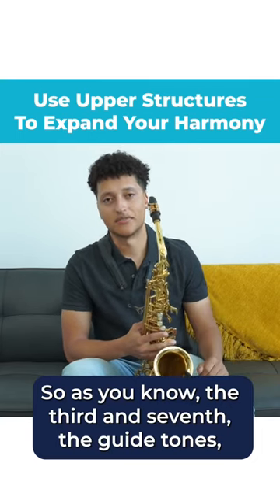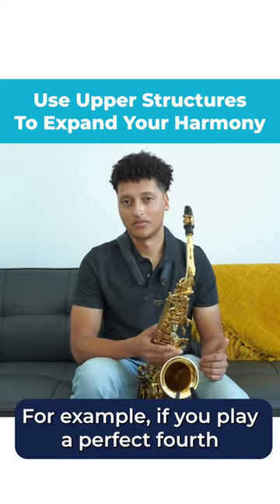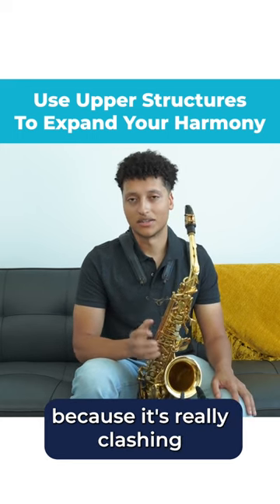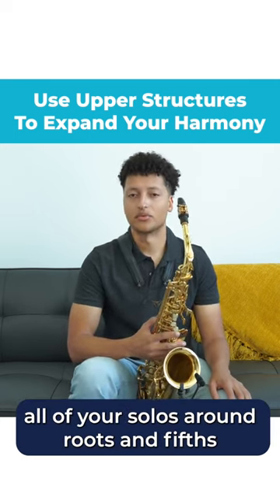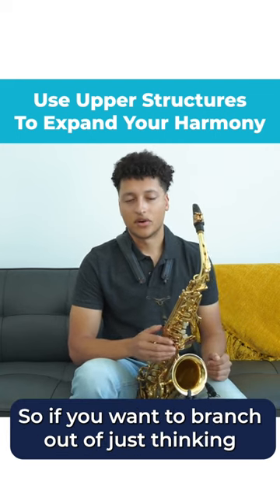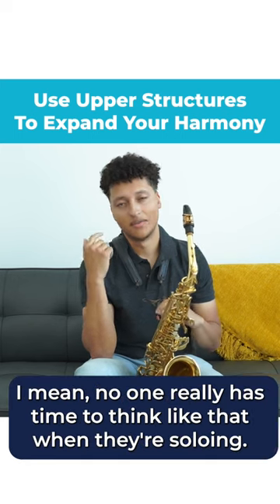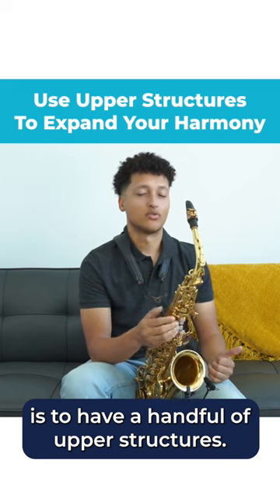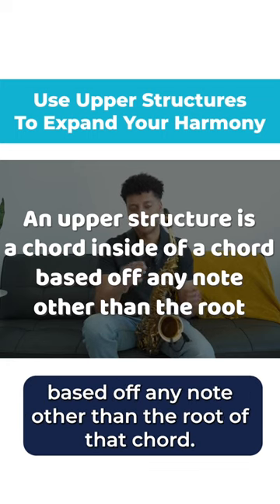What Are “Upper Structures” In Jazz?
The @tgnathan “50 Melodic Licks” PDF Package has phrases and techniques for melodic structures over common jazz chord progressions. Contents include: Diatonic Phrases, Shape Exercises, Arpeggio Techniques, Melodic Upper Structures, and Synthesis Phrases.